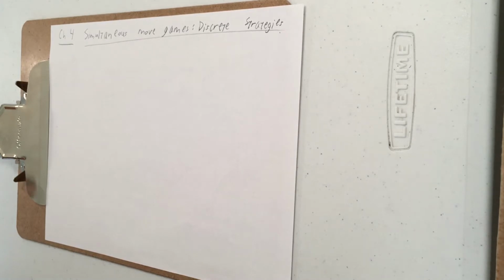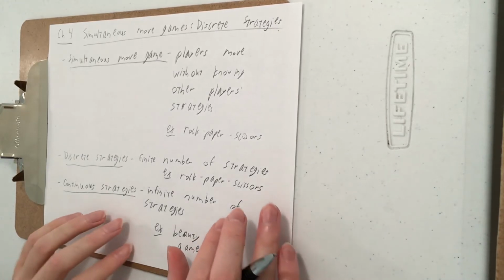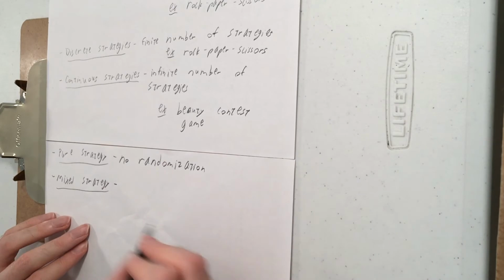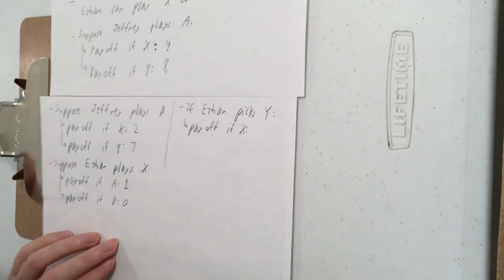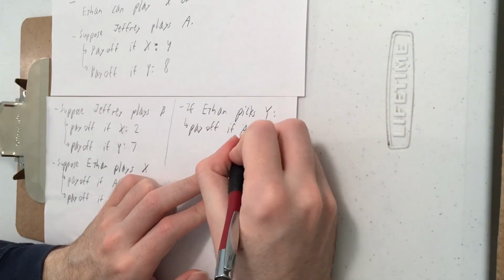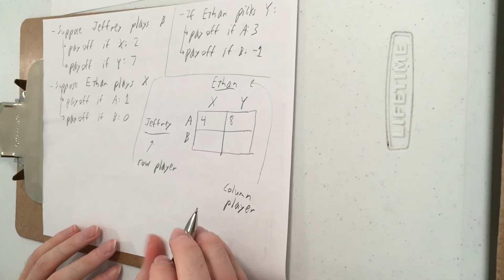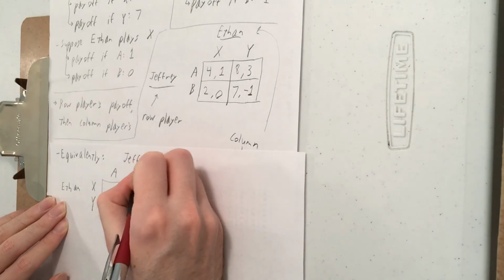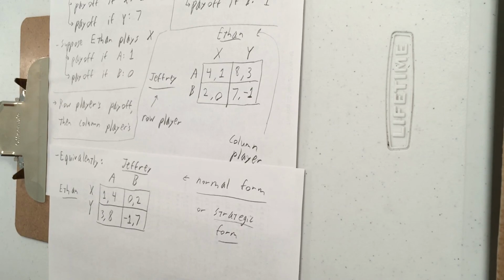Game Theory - Chapter 4 Part 1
Learn how to depict simultaneous move games